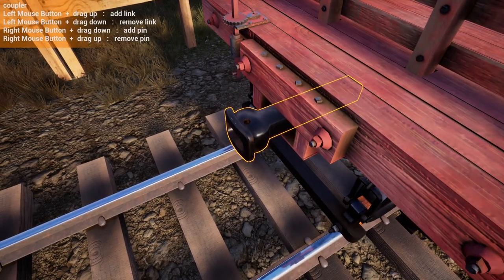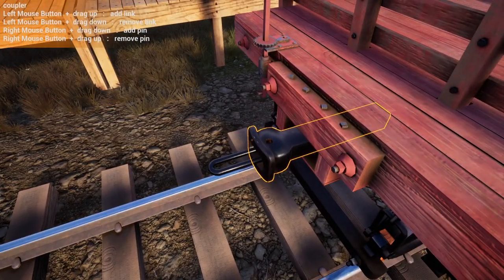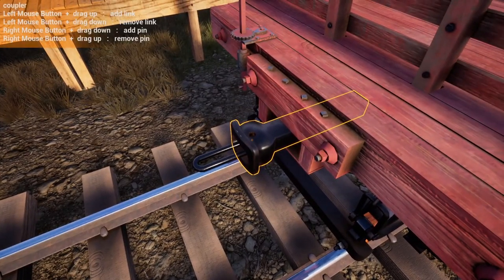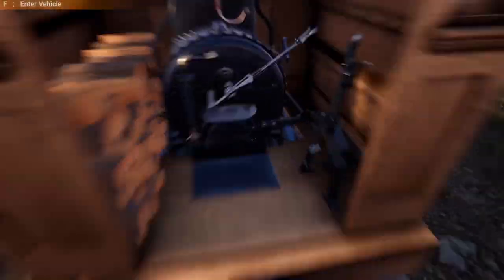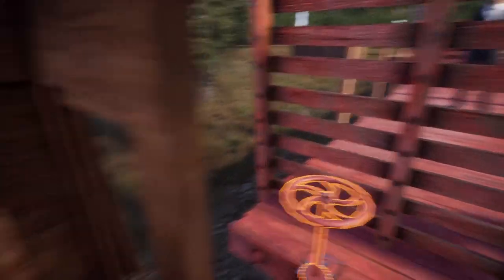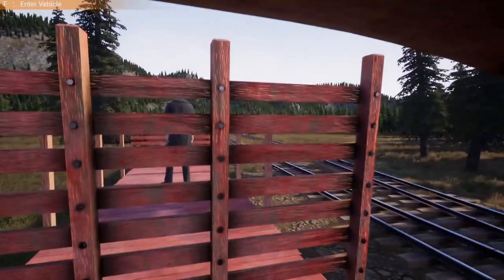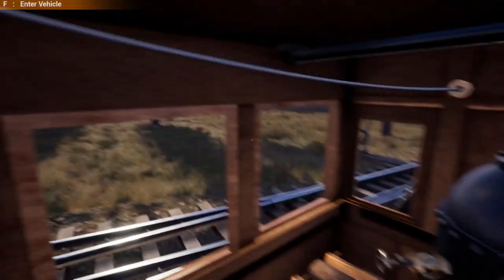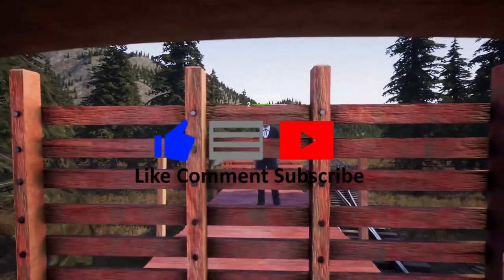RAILROADS Online! How to add Cars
How to add Cars to your train
how to drive Betsy

Open world physics based railroad simulation. Build and drive your own railroads, transport goods, invest in and upgrade your rolling stock and routes. Multi- and Single player.